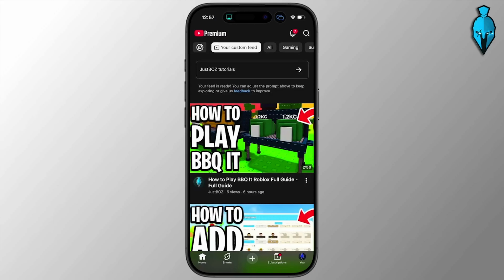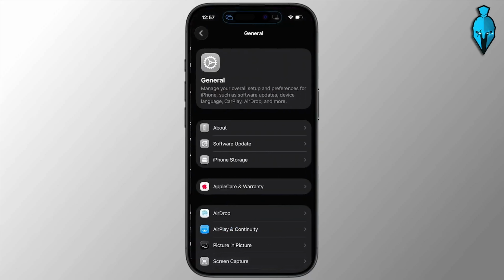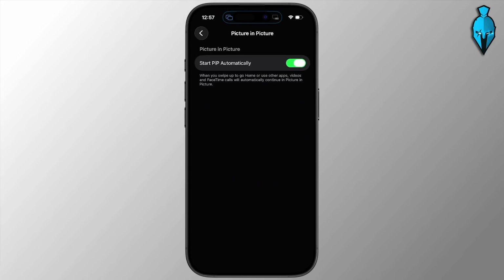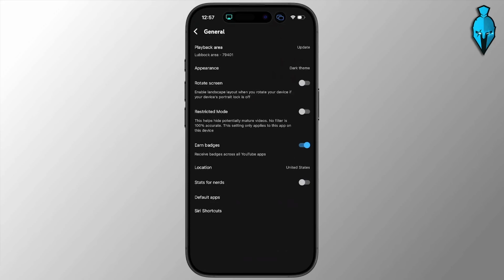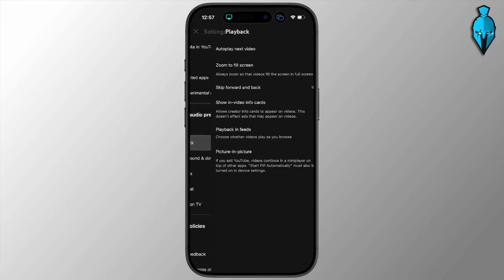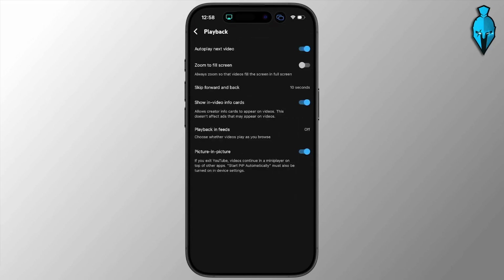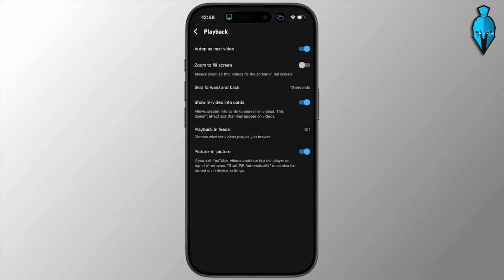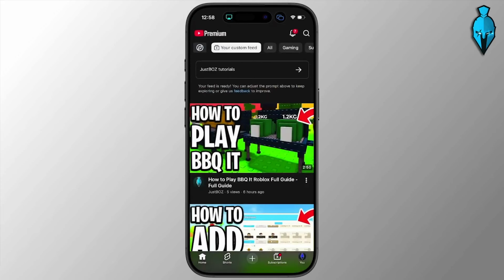How To Watch YouTube Videos While Using Other Apps - Full Guide